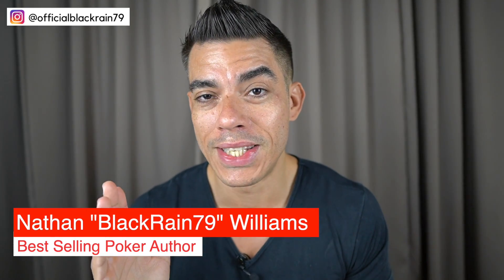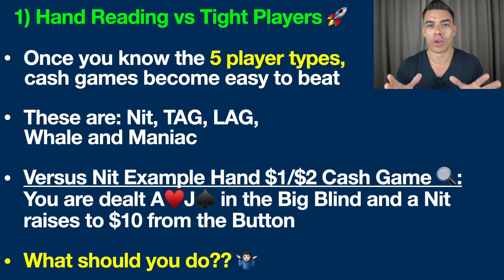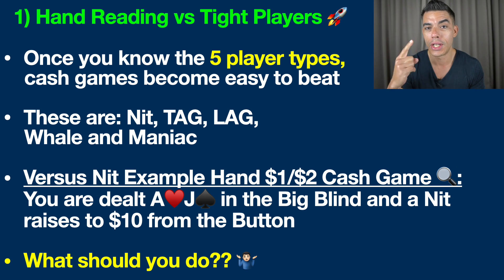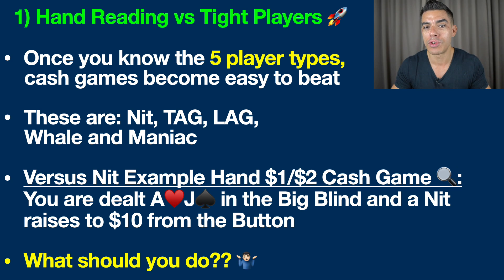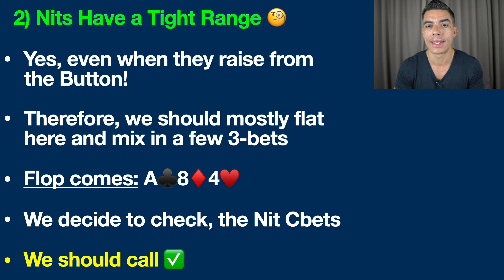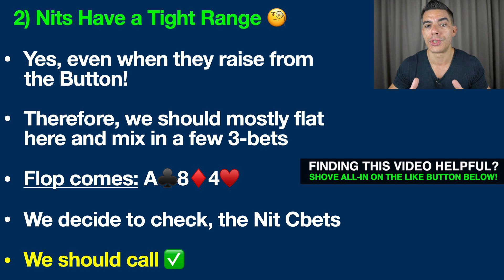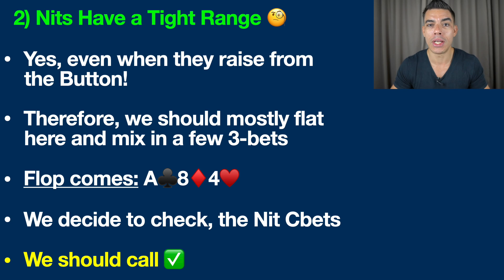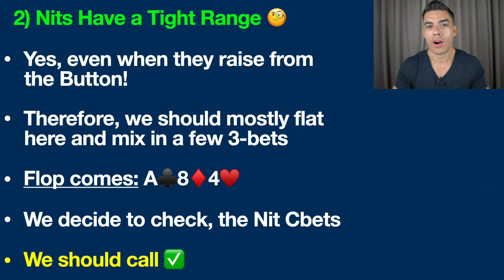This Easy Cash Game Strategy SKYROCKETED My Winnings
Here is the simple strategy that I discovered to crush cash games. Try this out in your poker games and let me know how it works for you.